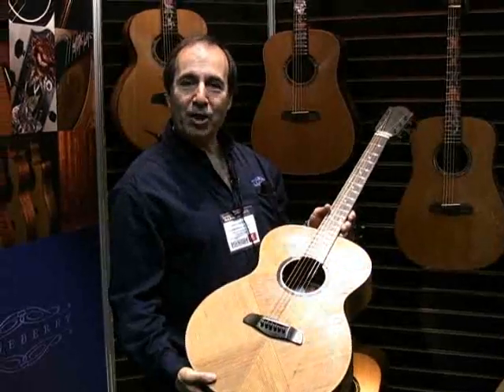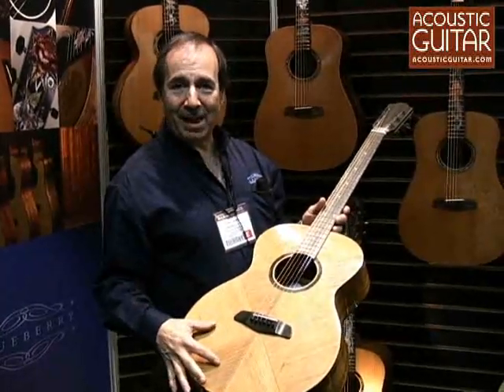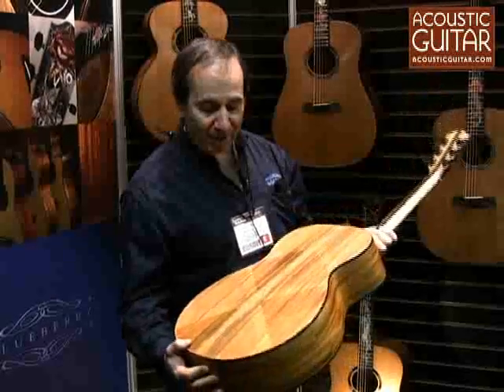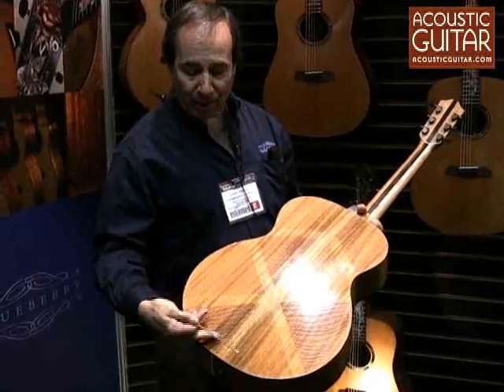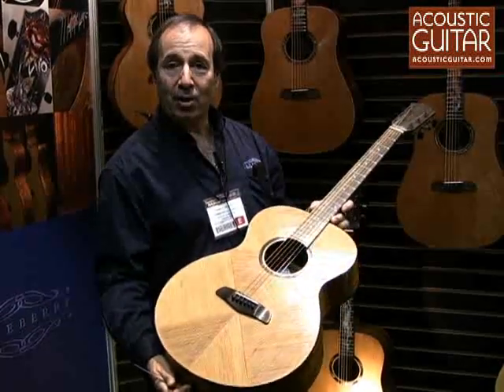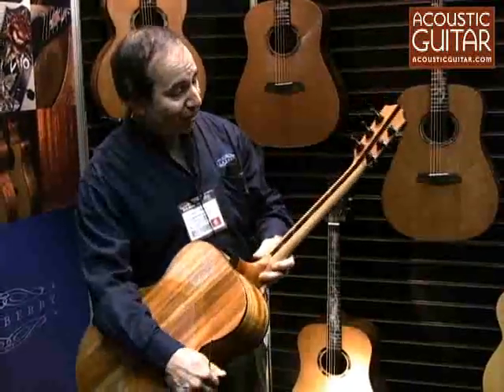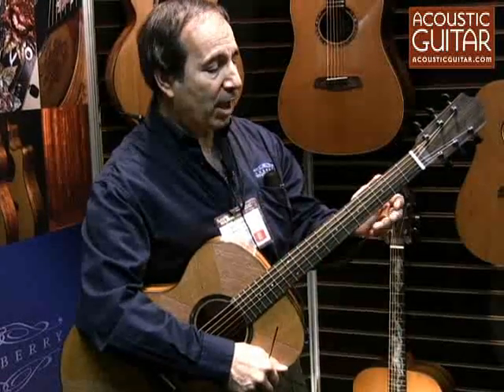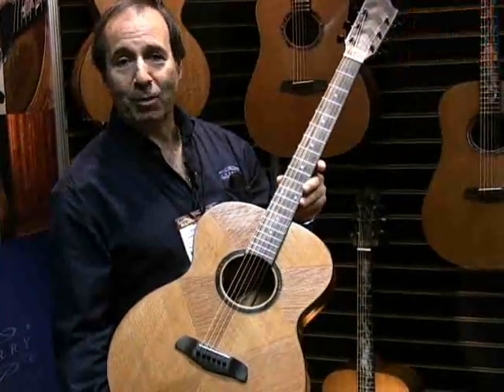Blueberry Guitars - The Groove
Mark Goldman, Director of Operations for Blueberry Guitars, talks about the trademark Blueberry Groove model at NAMM 2008.